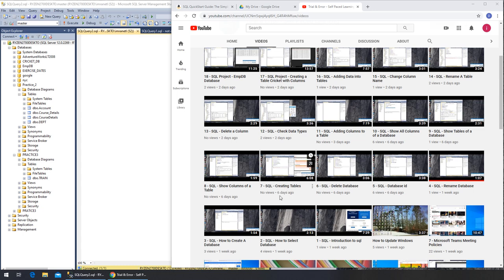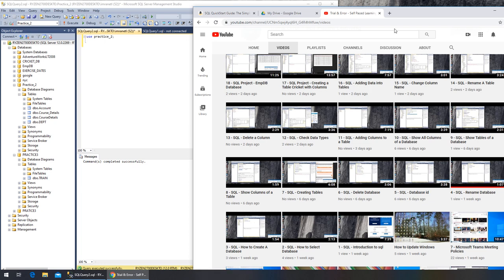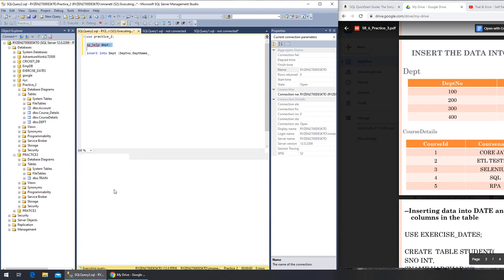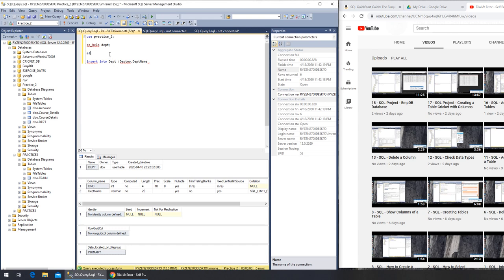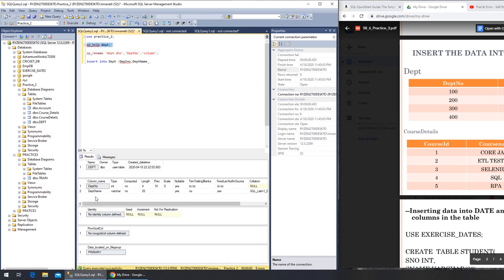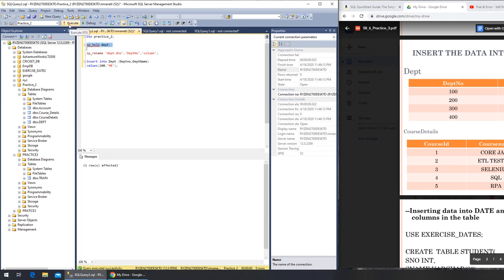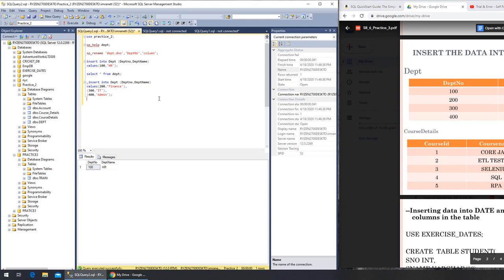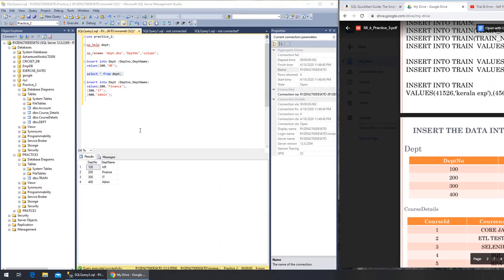19 - SQL - Insert into database Dept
inserting data into 2 column table named Dept